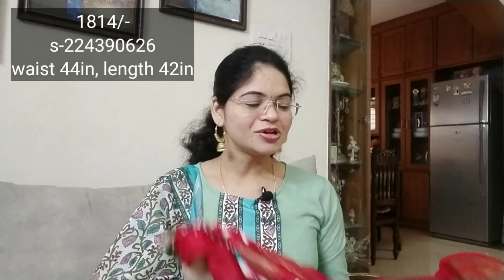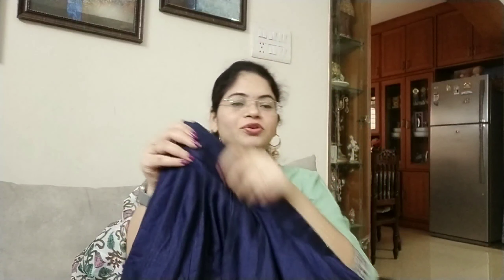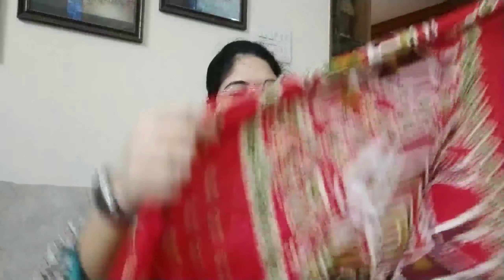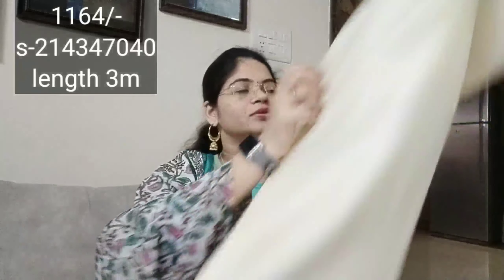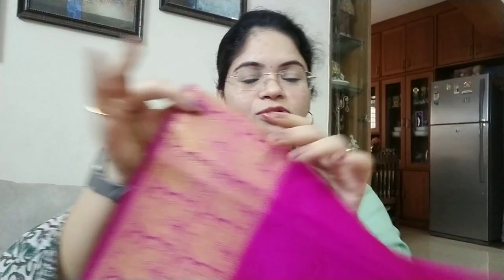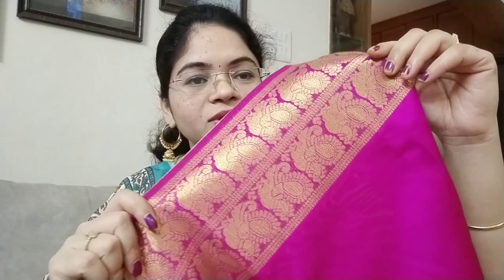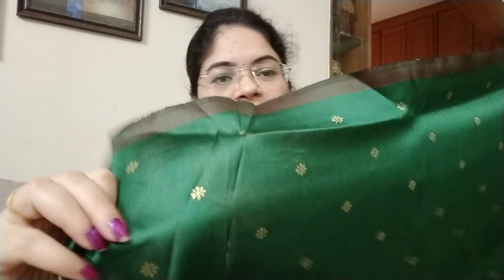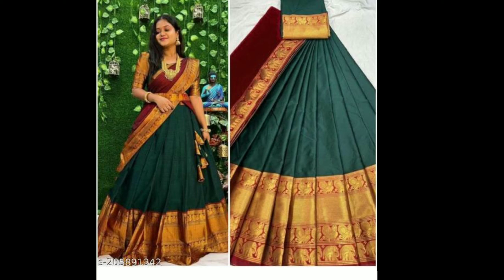Meesho Lehenga collection 👌Quality 100% Recommended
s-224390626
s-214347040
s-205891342